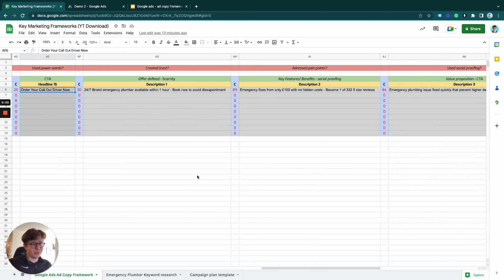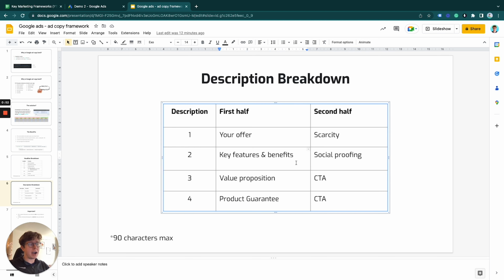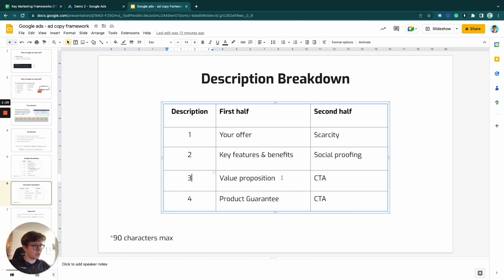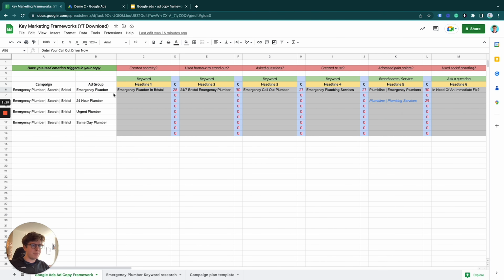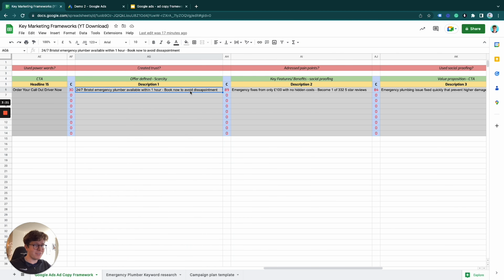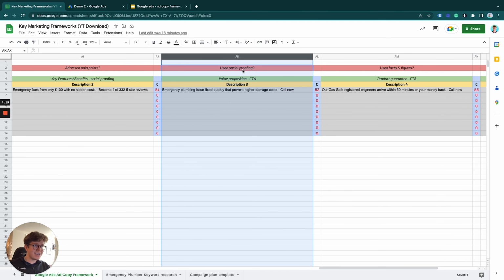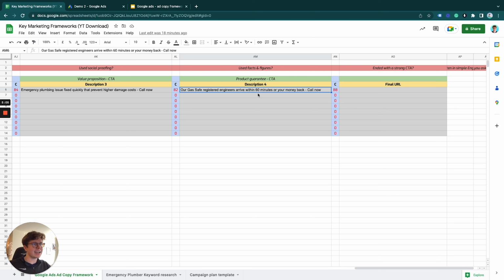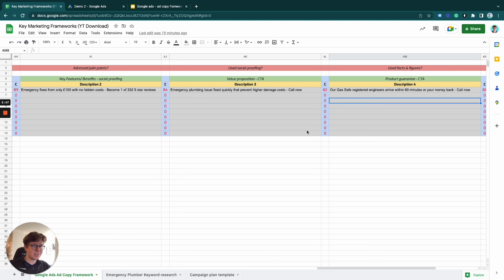Write high-converting Google Ads descriptions using this framework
Struggling to craft effective Google Ads descriptions that convert clicks into customers? With only 90 characters per description and four variations required, it's crucial to structure them strategically.

In this video, I’ll walk you through a proven Google Ads description framework that ensures each description plays a key role in increasing CTR and conversions. This is the exact structure I use for my campaigns—and it works!

You’ll Learn:

✅ How to structure Google Ads descriptions for maximum impact
✅ The psychological triggers that boost conversions
✅ Why scarcity, guarantees, and social proof matter
✅ The perfect balance between benefits, features, and call-to-actions

Chapters:
0:00 Introduction
0:35 Overview of the 4 Description
2:22 Description 1: Offer + Scarcity Example
3:25 Description 2: Features, Benefits & Social Proof
4:18 Description 3: Value Proposition + Call to Action
4:57 Description 4: Guarantee-Backed Copy Example